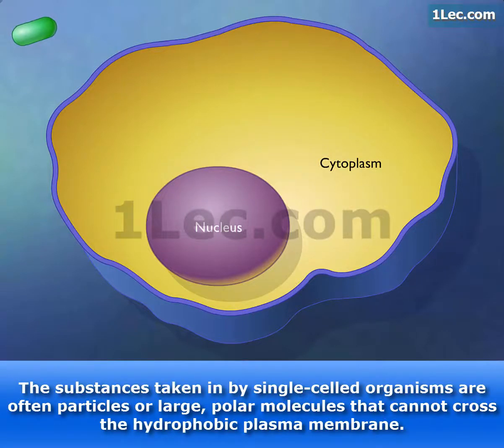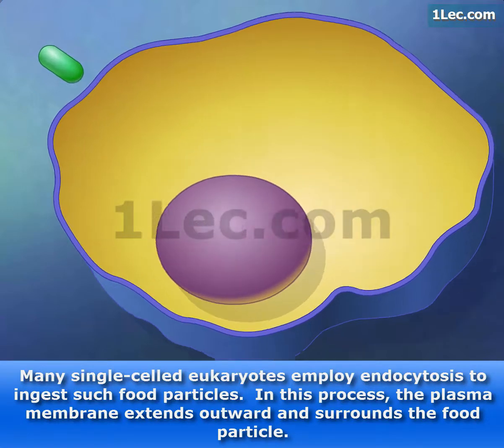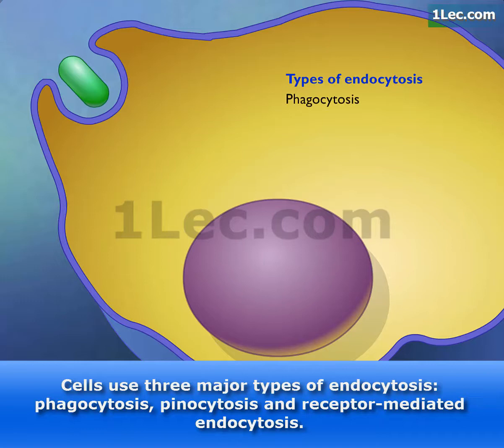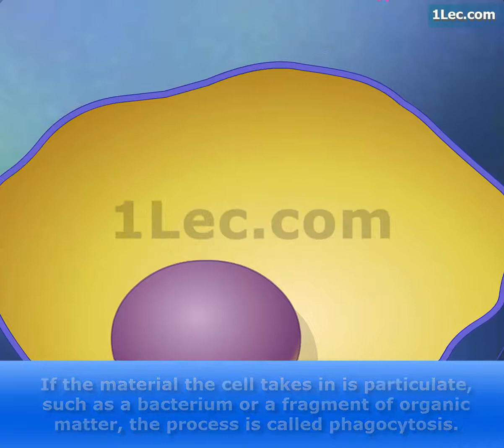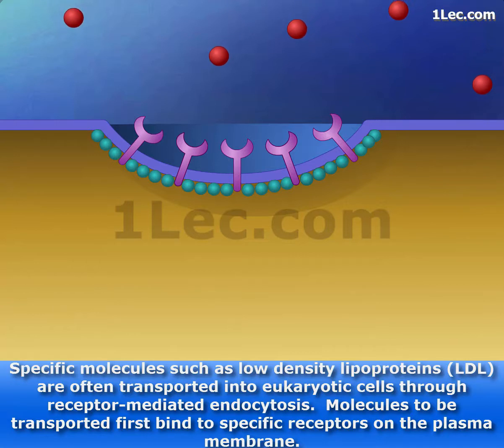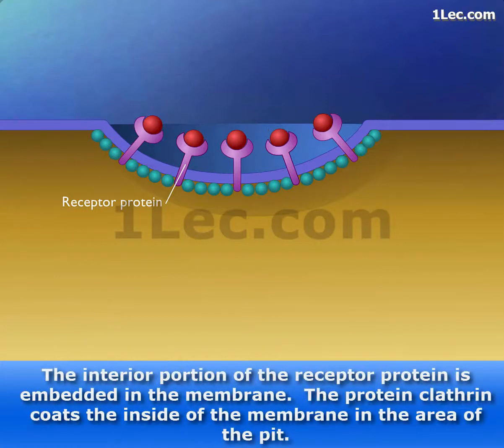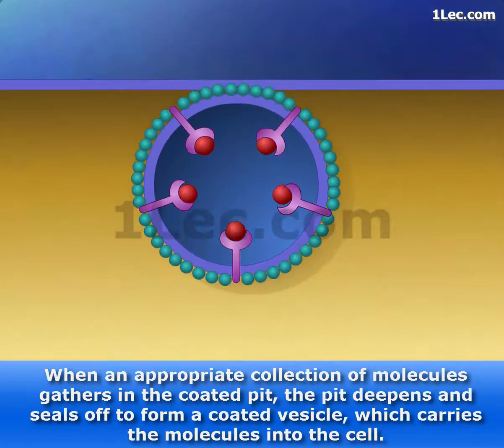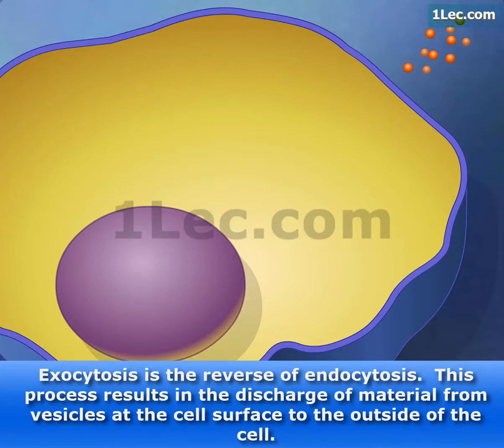Endocytosis and Exocytosis